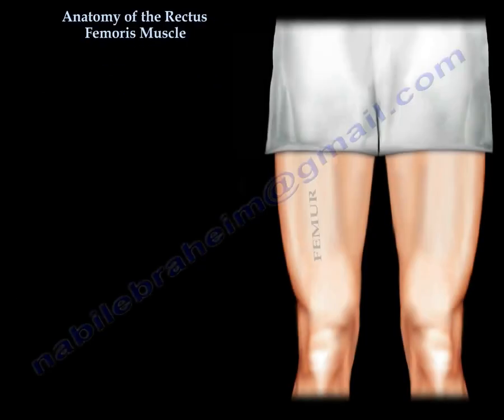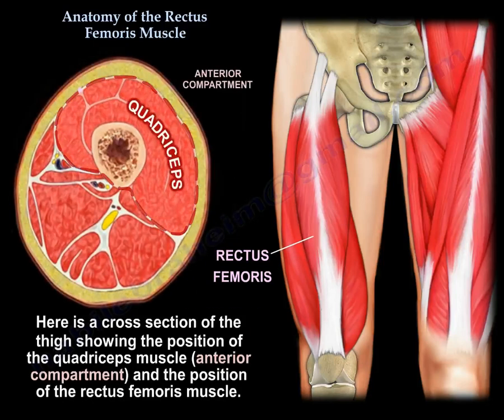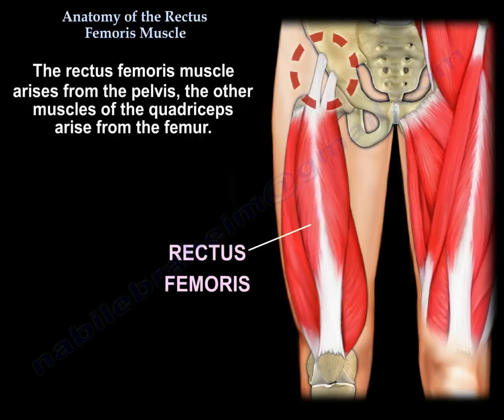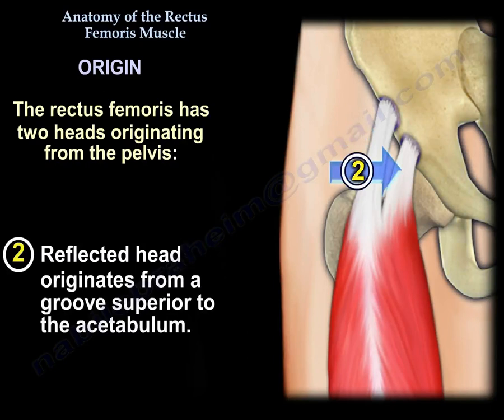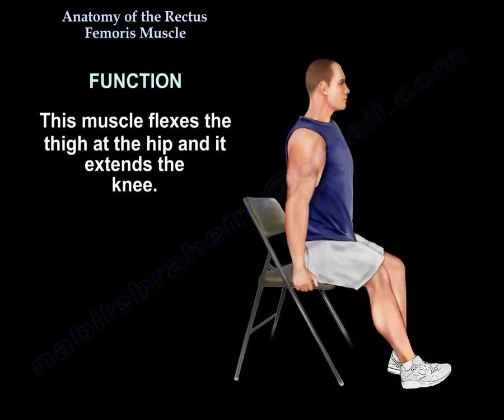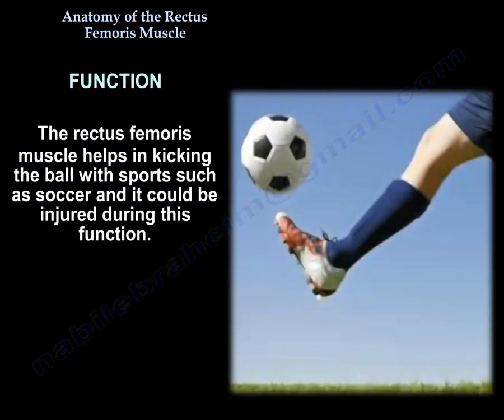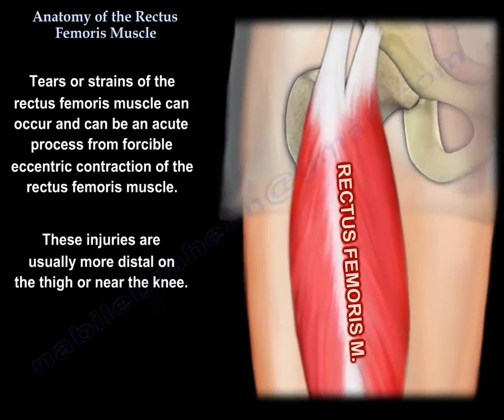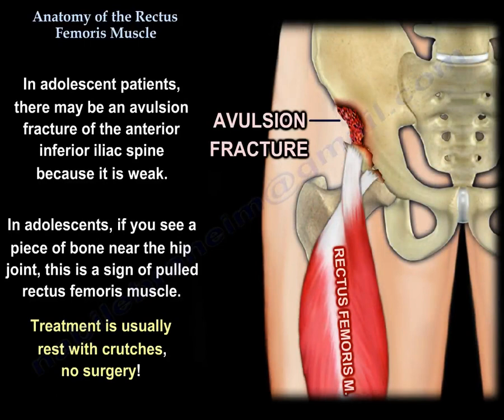Anatomy Of The Rectus Femoris Muscle - Everything You Need To Know - Dr. Nabil Ebraheim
Dr. Ebraheim’s educational animated video describes the anatomy of the Rectus Femoris muscle - Quadriceps muscle.

Anatomy of the Rectus Femoris Muscle
The rectus femoris is the anterior muscle of the quadriceps femoris. The quadriceps femoris is a group of four muscles on the anterior thigh. The rectus femoris muscle lies in front of the vasti muscles. The rectus femoris muscle arises from the pelvis, the other muscles of the quadriceps arise from the femur. The rectus femoris has two heads originating from the pelvis: the straight head and the reflected head. The straight head arises from the anterior inferior iliac spine of the pelvis. The reflected head originates from a groove superior to the acetabulum. The rectus femoris muscle is inserted into the superior border of the patella through the quadriceps common tendon. This muscle flexes the thigh at the hip, and it extends the knee. This muscle flexes the thigh at the hip and it extends the knee. If the muscle crosses the hip anteriorly, then it flexes the hip joint. This muscle flexes the thigh at the hip, and it extends the knee. This function advances the lower extremity in walking. The rectus femoris muscle helps in kicking the ball with sports such as soccer, and it could be injured during this function. Tears or strains of the rectus femoris muscle can occur and can be an acute process from forcible eccentric contraction of the rectus femoris muscle. These injuries are usually more distal on the thigh or near the knee. In adolescent patients, there may be an avulsion fracture of the anterior inferior iliac spine because it is weak. In adolescents, if you see a piece of bone near the hip joint, this is a sign of pulled rectus femoris muscle. Treatment is usually rest with crutches, not surgery.